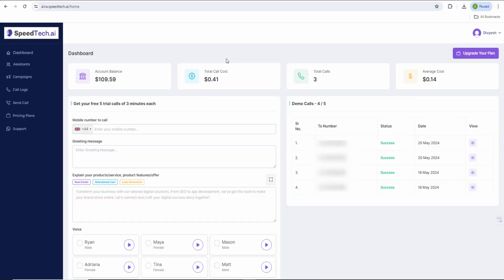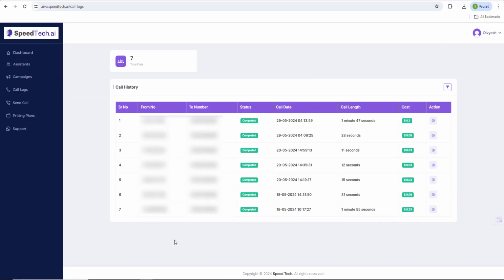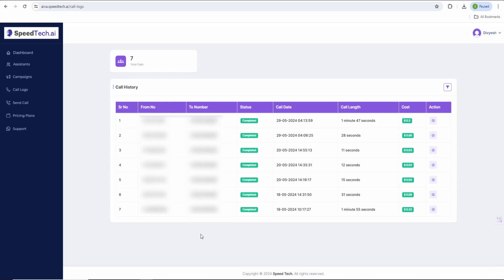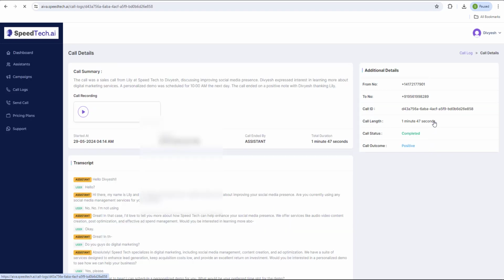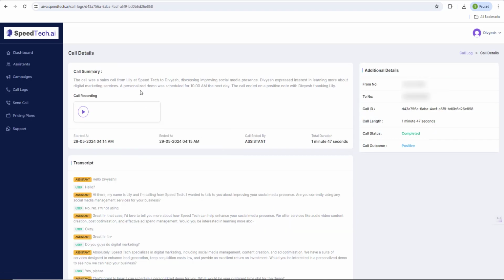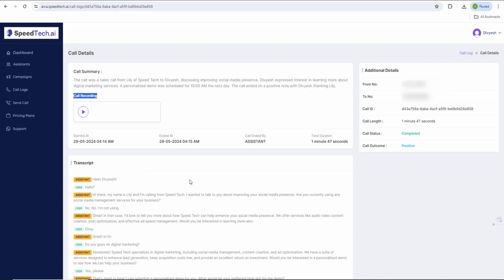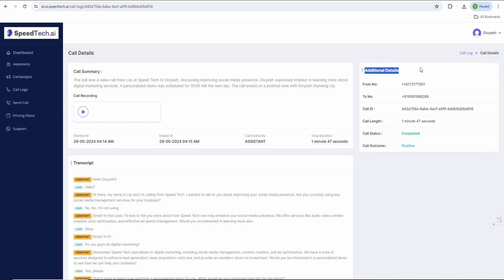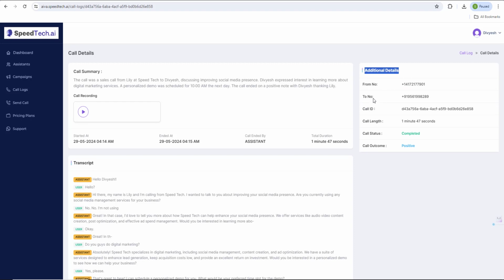Session #3: SpeedTech.AI GenAI Voice Assistant | Easy to Use | Call Log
Join us for the third session in our series on the SpeedTech.AI GenAI Voice Assistant. In this session, we'll explore how to effectively manage and utilize call logs. Learn how to access, analyze, and leverage call data to improve customer interactions and streamline operations.

Watch now to discover how SpeedTech.AI can help you make the most of your call logs!